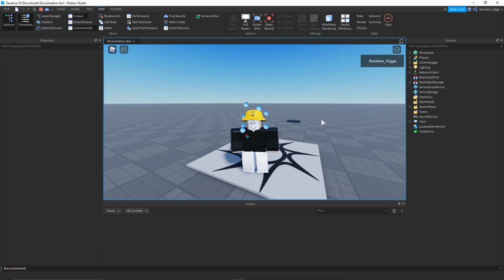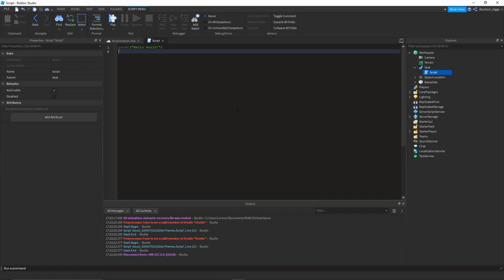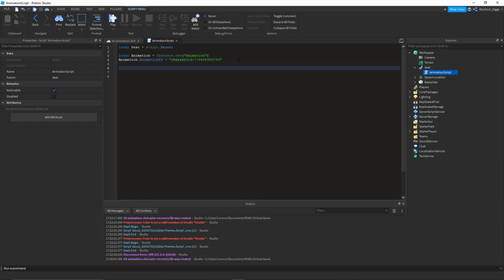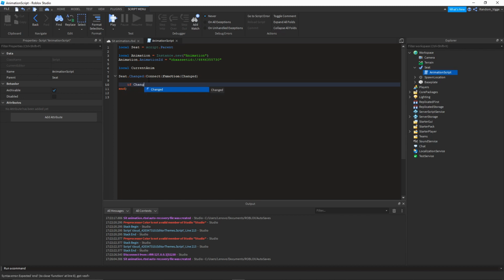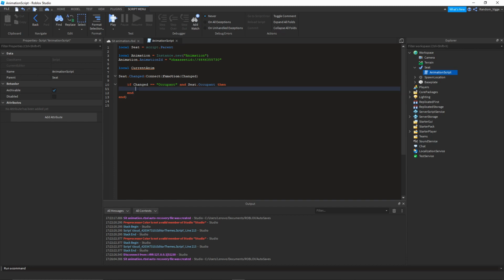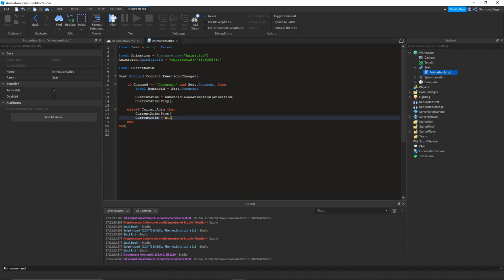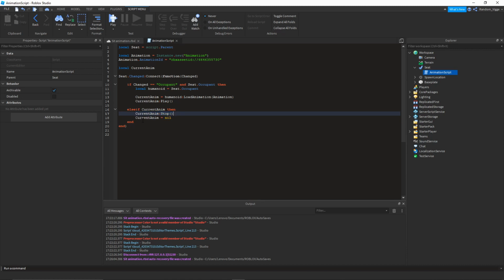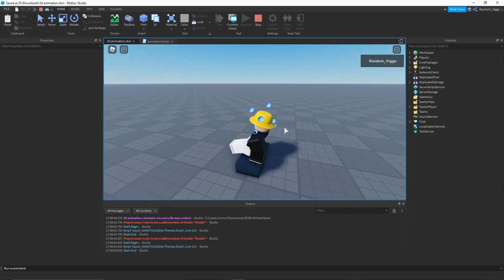Making Seats For RP Roblox Games! | Animating Roblox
This video will show you how to make a custom sit animation for your roblox game!

I made my own game a couple of months back. Here is the link if you would like to check it out:

By: White bat audio